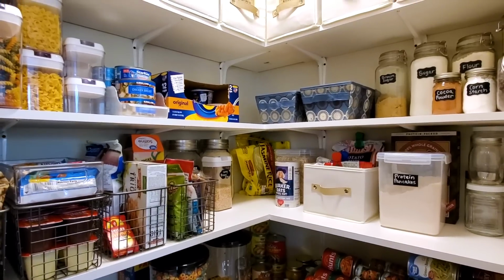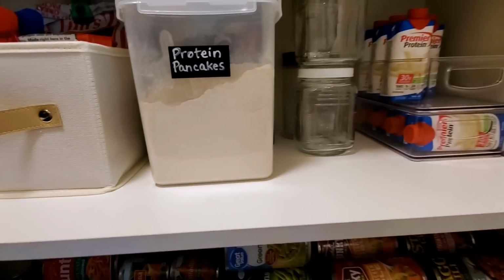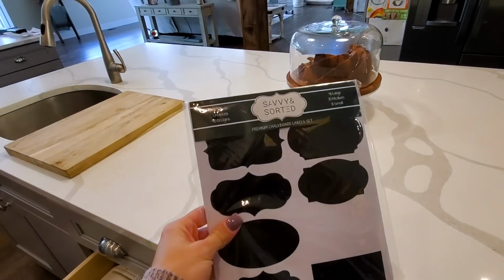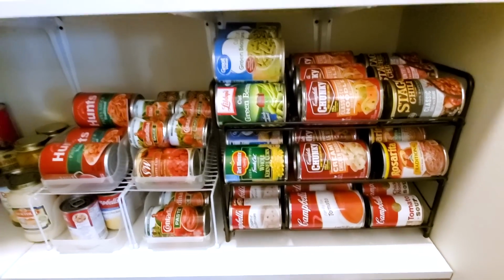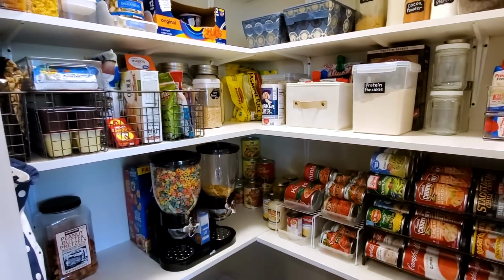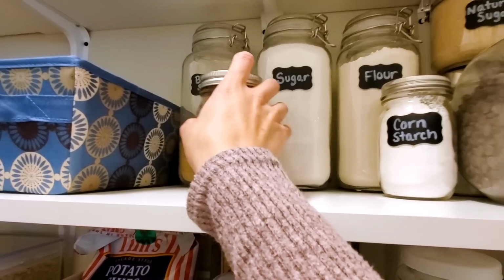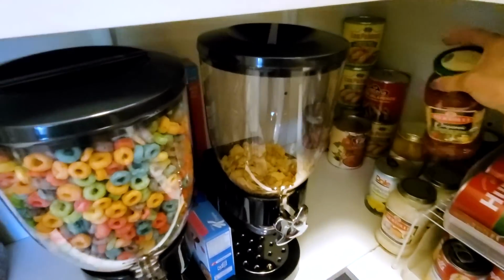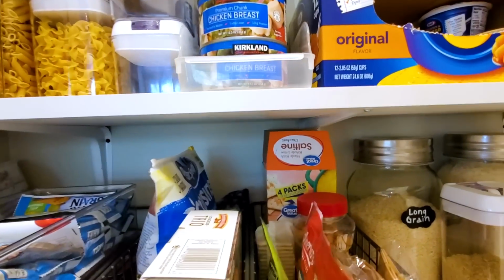Pantry Organization on a Budget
For the first time in my life, I have a dedicated pantry space.

Before moving into my new home, I learned some valuable tips for organizing my food on a budget. Now that I am living in my new home, I have implemented those tips into my new pantry.

Organize with me, how I organize my smaller pantry space (with some of my best organization tips), plus my pantry tour.

PRODUCTS MENTIONED:
♡ PASTA CONTAINERS
♡ CEREAL DISPENSER
♡ CAN RACK
♡ POTATO KEEPER
♡ ONION KEEPER
♡ CLOTH BINS
♡ FOOD STORAGE JARS

ABOUT ME

I'm the blogger behind I have a rambunctious 6-year-old son, live in Washington, and I'm passionate about helping people with money management and personal finance. Let me know what you like to learn more about! Leave me comments and suggestions on my video and let me know!

GET STARTED